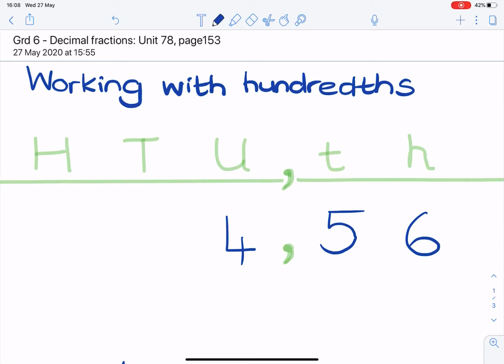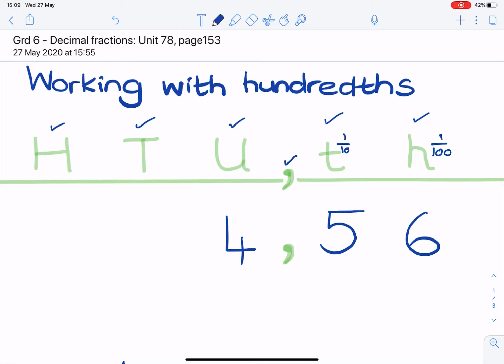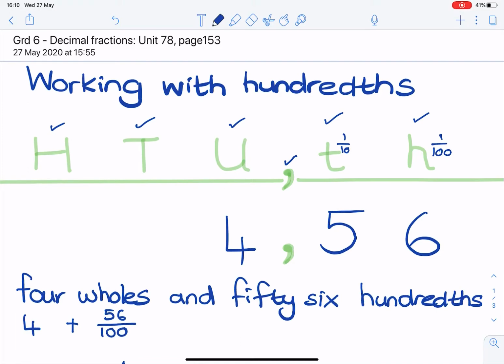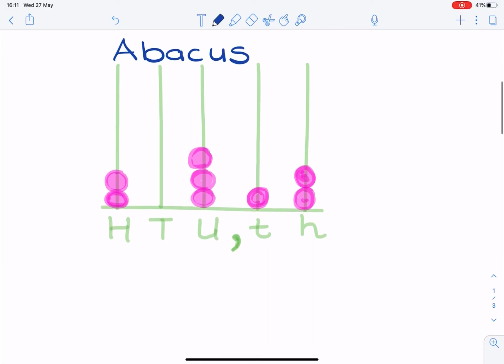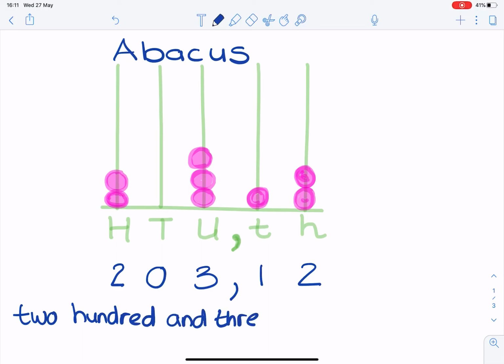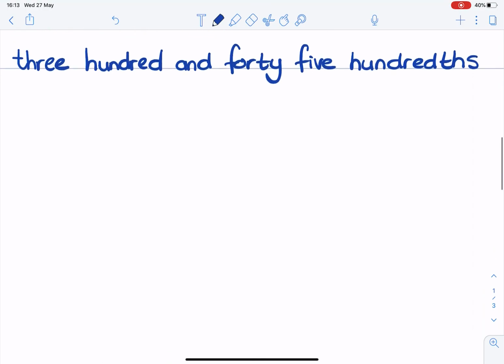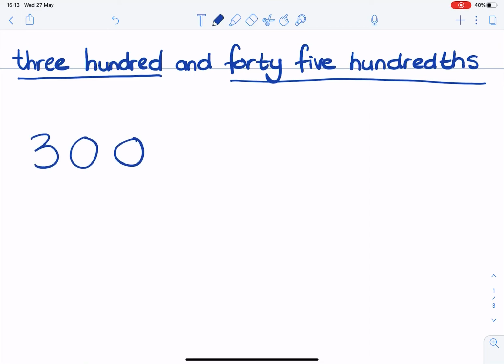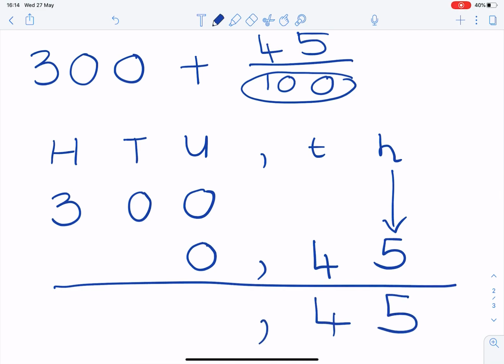Grd 6 - Decimal fractions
Working with hundredths